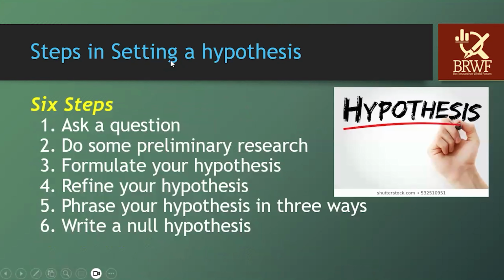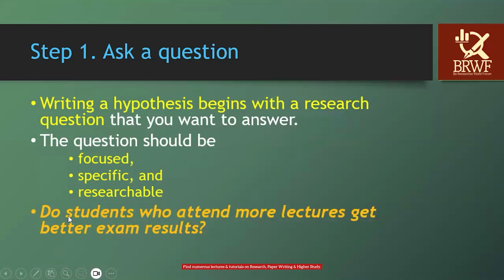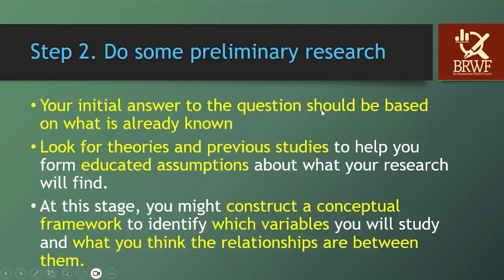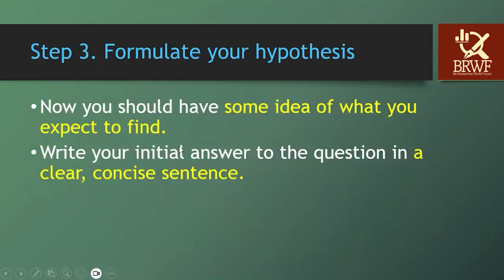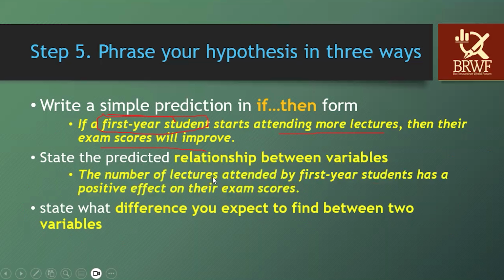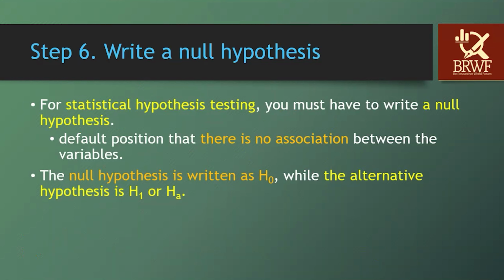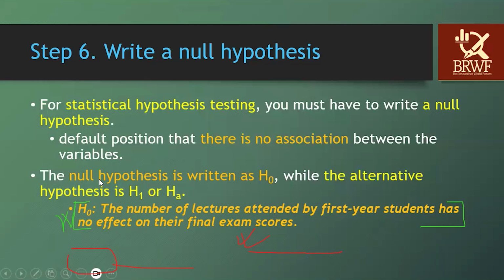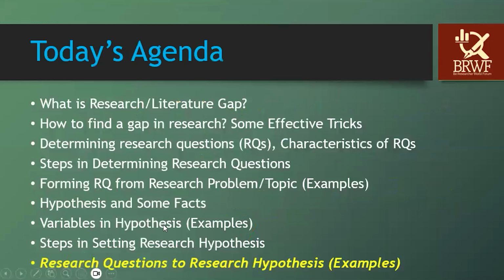HTBR#6.4: Steps in Setting Research Hypothesis | How to Become a Researcher? | BRWF